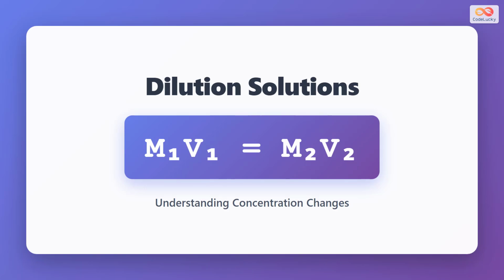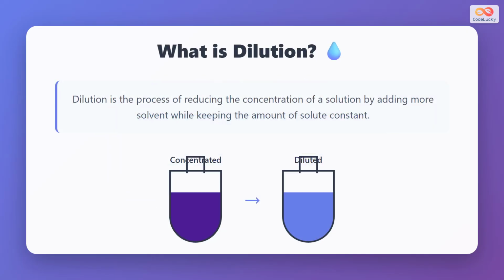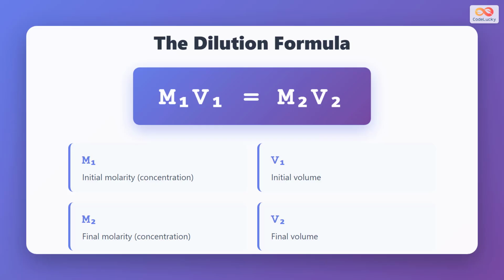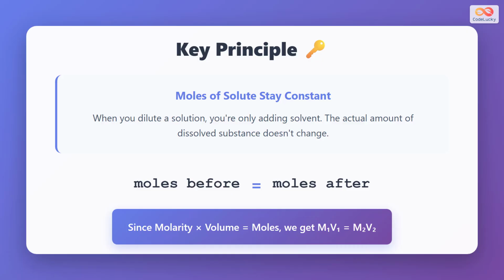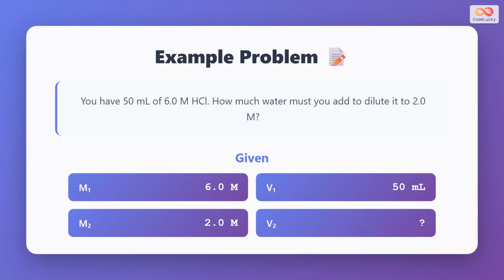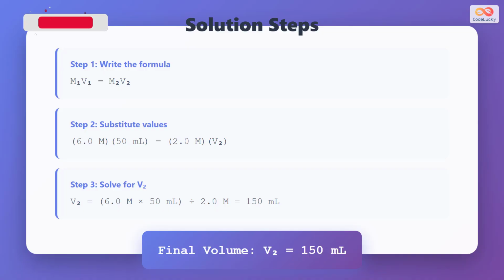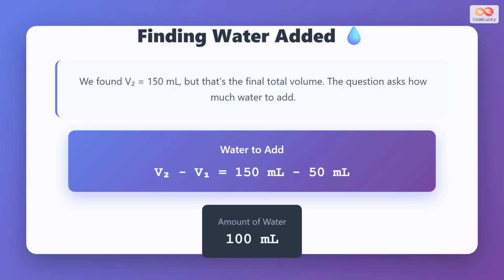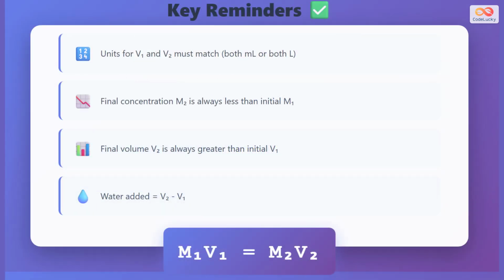Dilution Formula Explained: M₁V₁ = M₂V₂ | Chemistry Solutions Made Easy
Master the dilution formula M₁V₁ = M₂V₂ with this complete beginner-friendly chemistry tutorial! 🧪

Learn how to calculate dilution of concentrated solutions step by step. This video covers everything you need to know about dilution calculations, from understanding the basic concept to solving real problems.

🔬 What You'll Learn:
✅ What dilution means and why it matters
✅ Understanding each variable in M₁V₁ = M₂V₂
✅ The key principle: moles of solute stay constant
✅ Step-by-step problem solving with worked examples
✅ How to calculate water needed for dilution

💡 Perfect for chemistry students, laboratory technicians, and anyone learning solution chemistry. Whether you're preparing for exams or working in a lab, this tutorial will help you master dilution calculations with confidence.

📚 This is part of our Solutions series, designed to make chemistry concepts crystal clear for beginners. No prior advanced knowledge required!

🎯 Key Topics Covered:
Molarity calculations, concentration changes, solution chemistry, laboratory techniques, chemical calculations

Chapters:
00:00 - Dilution Solutions
00:35 - What is Dilution?
01:12 - The Dilution Formula
01:52 - Key Principle
02:31 - Example Problem
03:08 - Solution Steps
03:44 - Finding Water Added
04:21 - Key Reminders
05:05 - Outro